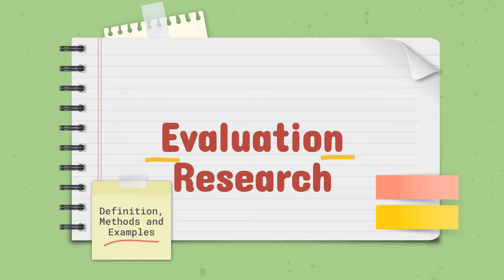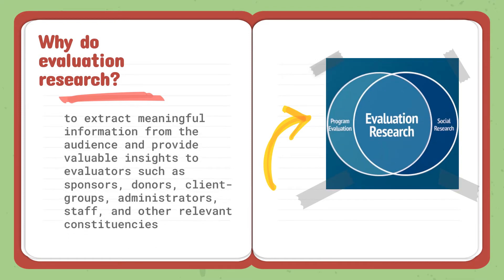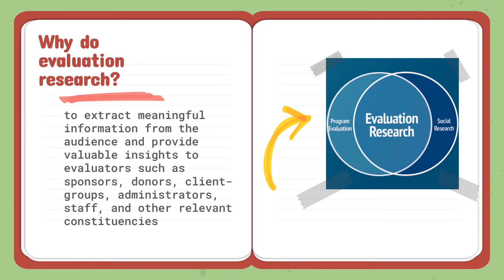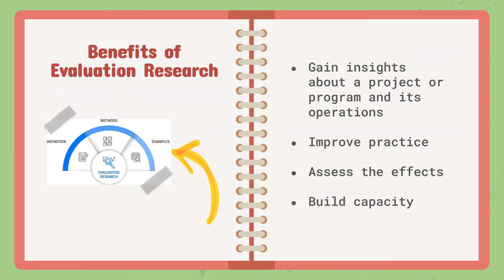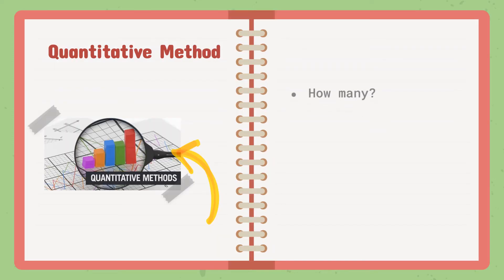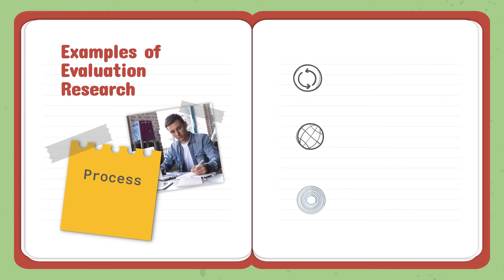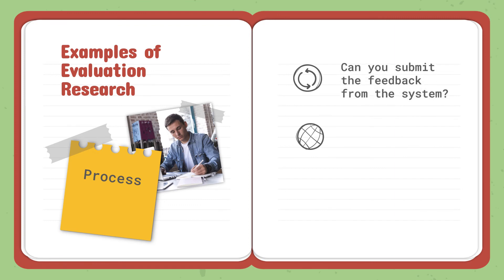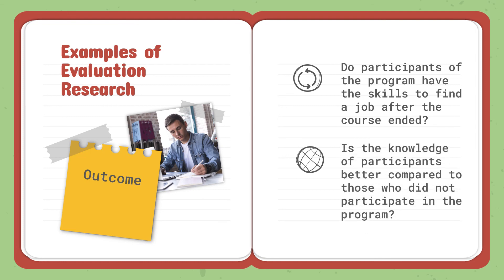Evaluation Research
Report #4